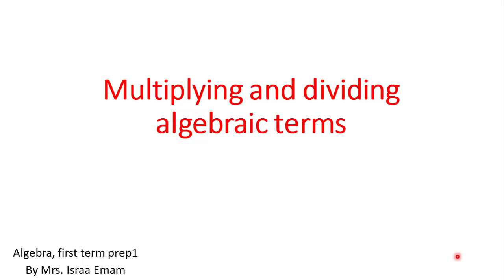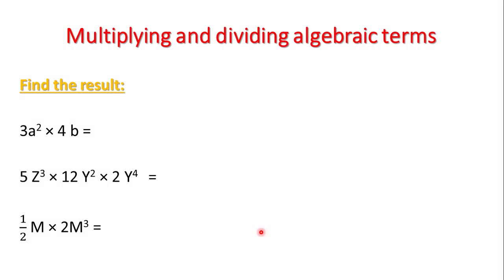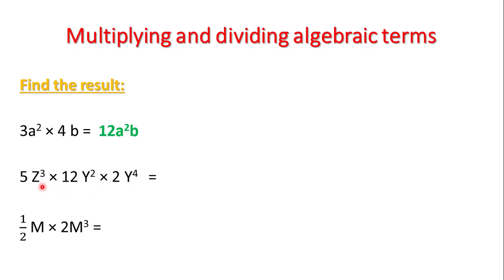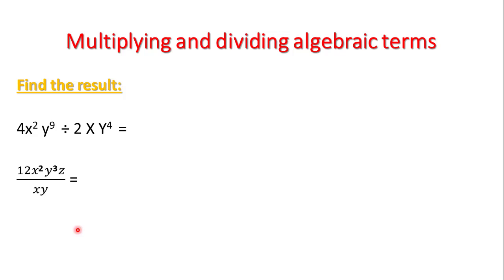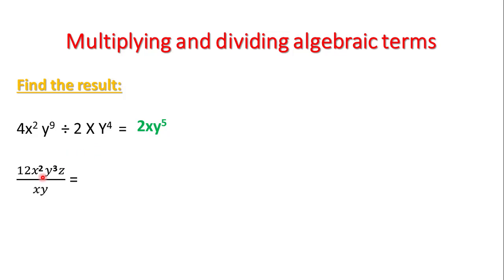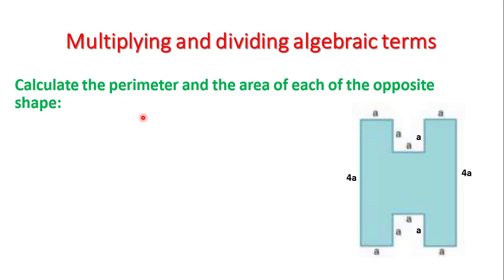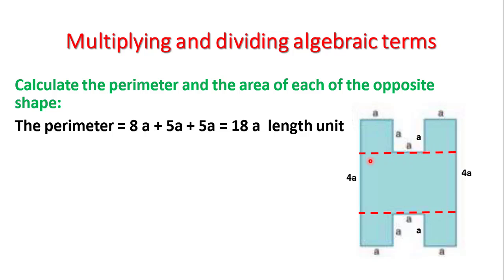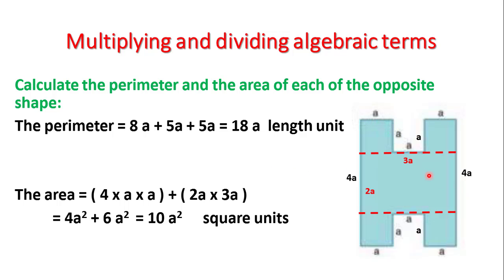Multiplying and dividing algebraic terms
prep.1 ,first term algebra